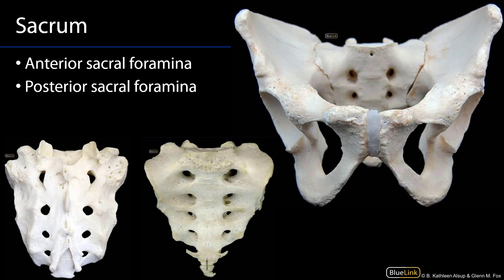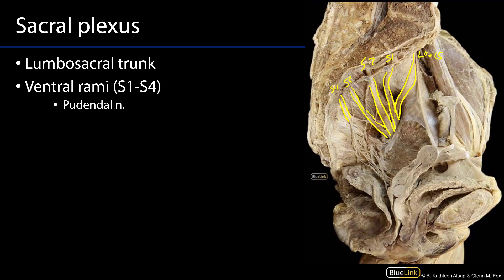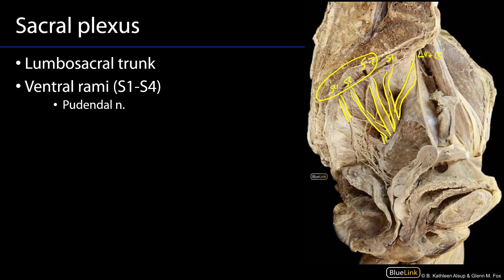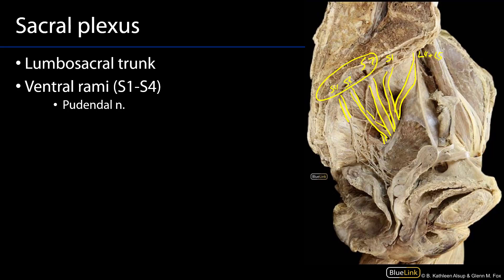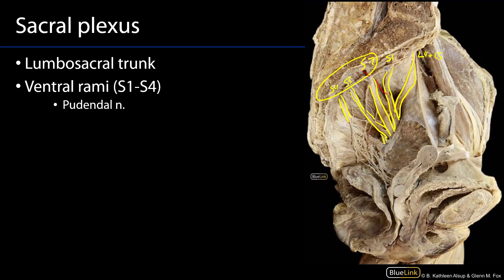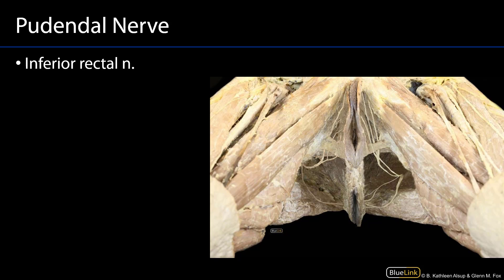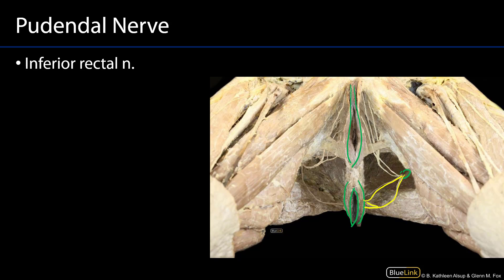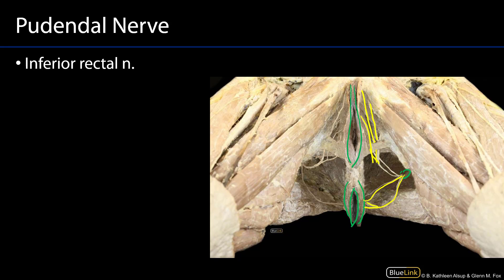Sacral Plexus and Pudendal Nerve M1 Perineum SDV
Dr. Glenn Fox discusses the sacral plexus and pudendal nerve as part of the supplemental dissection videos for the First Year Medical Anatomy course at the University of Michigan.